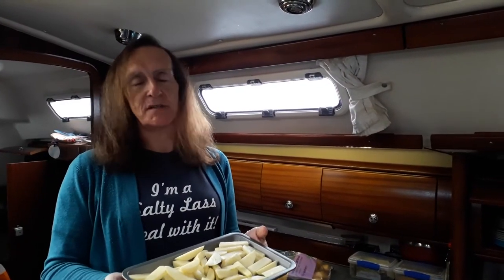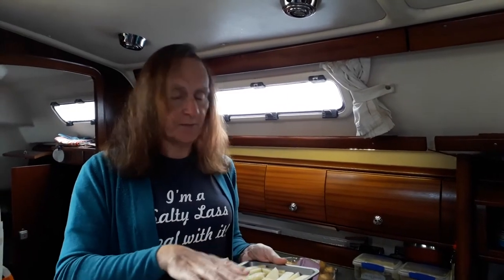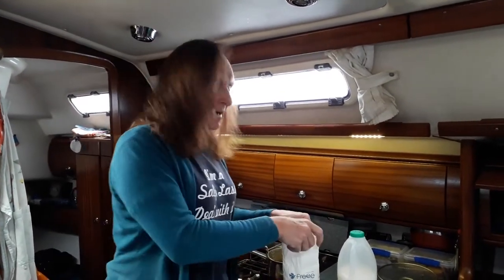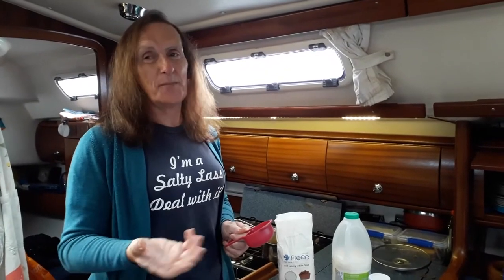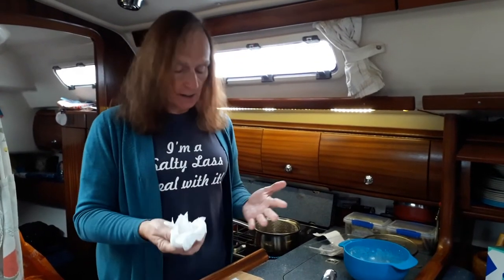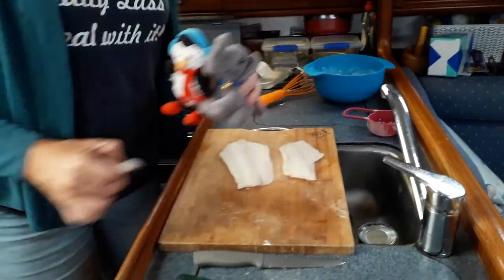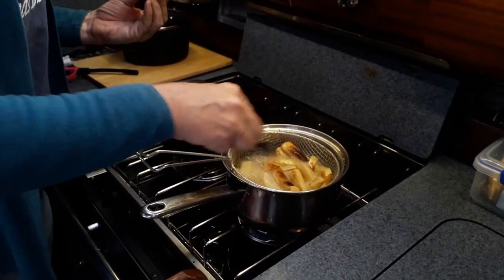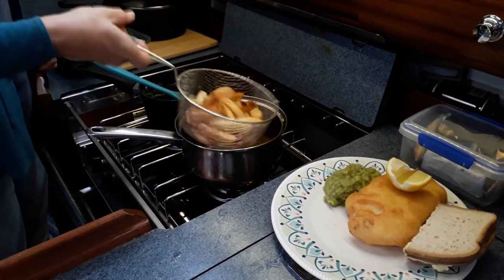Fish and Chips - Gluten Free cooking in a sailboat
Cooking gluten free food in a tiny galley on a sail boat can be challenging and fun. Join us as we travel the world, cook fantastic food and find out about local produce and dishes.

This week make a British classic dish - Fish and chips with mushy peas. It may look a lot, but it is really just three simple steps - fry the potatoes in oil, fry the fish in oil and heat up the peas.

4 Medium size  Maris Piper Potatoes
2 Fillets of Haddock, Cod or Whiting
300g Mushy peas, Garden Peas or Marrowfat Peas
1 Lemon

Batter Mix

125ml Gluten Free Self Raising Flour
125ml Semi-skimmed Milk

Method

Chips - cut the potato into chips about 1cm (½") on their sides. Cook in hot fat for 5 minutes and then remove from the fat and set aside for 5 minutes. Then return them to the fat until they are golden and hard/crispy on the outside

Fish - Dry the fish and coat in the batter. Lay the fish into the hot fat - do NOT drop it in. Turn it occasionally to ensure that it is cooked both sides. After about 3 or 4 minutes it will cooked. Place on an oven tray and store in a warm oven to keep it warn whilst excess fat drains off.

Mushy peas - open tin. Put in pot. Heat. Serve. It really is that simple.

 We use a Mr. D Thermal cooker a lot, so if you want to buy one visit